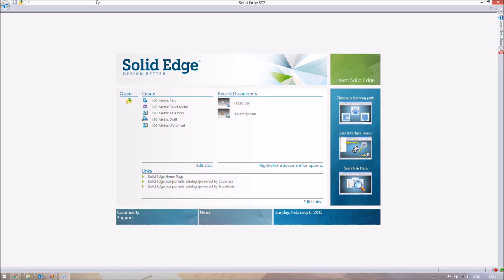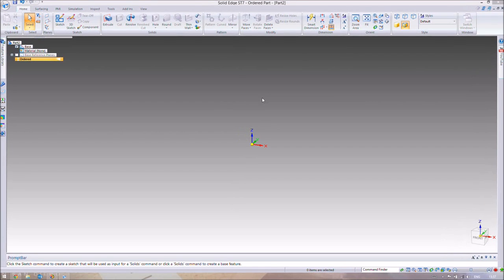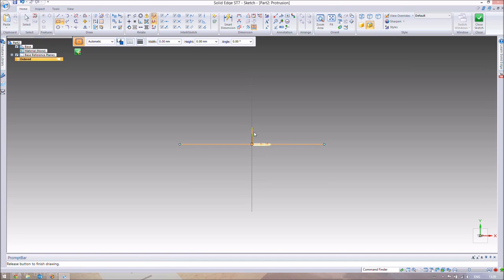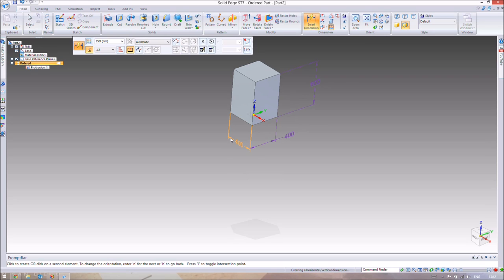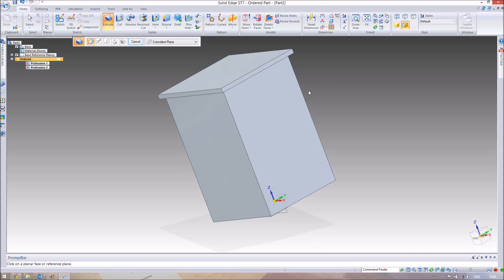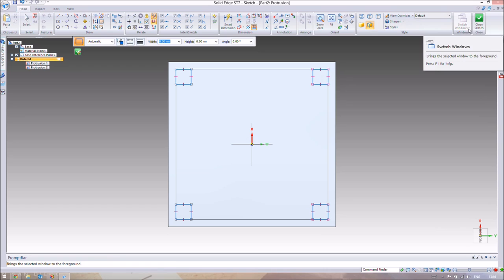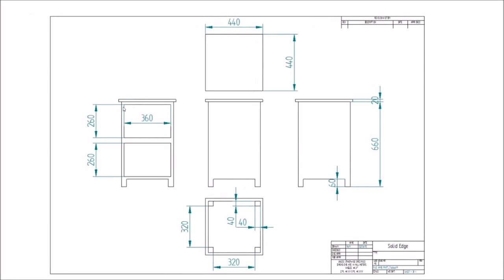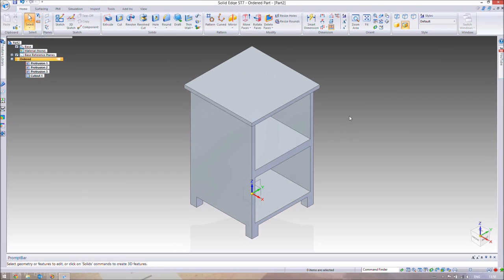Solid Edge Basics 2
In this tutorial, we are introduced to Parts in Solid Edge ST7. We use the Extruding and Cutting tool to make our first Part in Solid Edge. We also look at the general interface of ST7.

Topics covered: Extruding, Cutting, File Manangement.